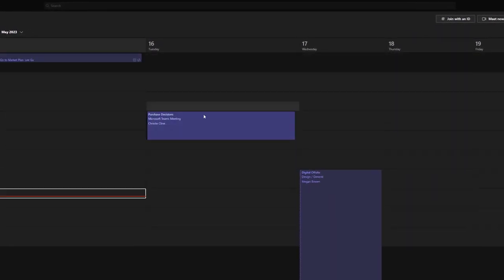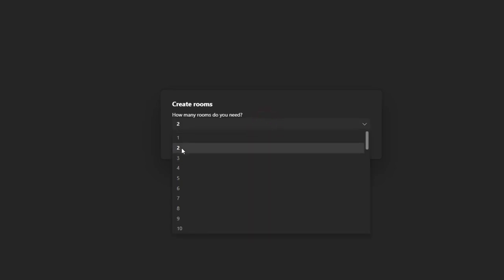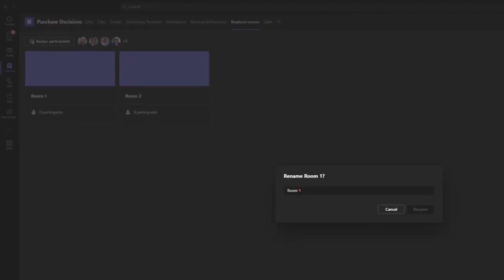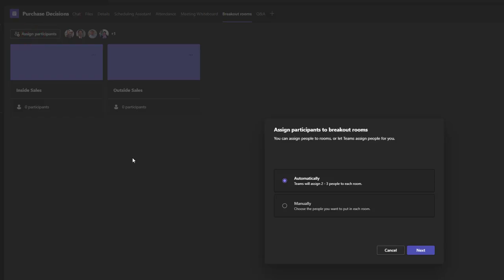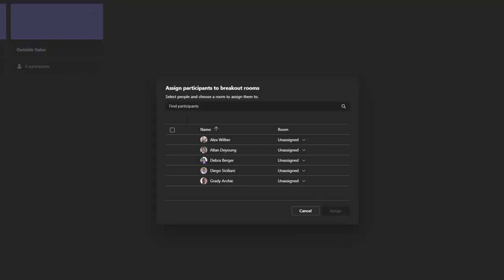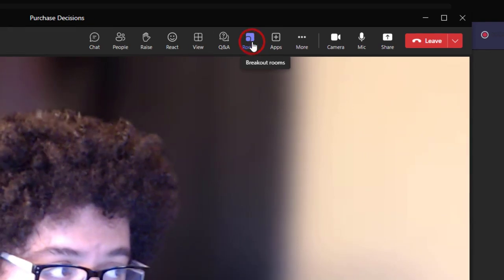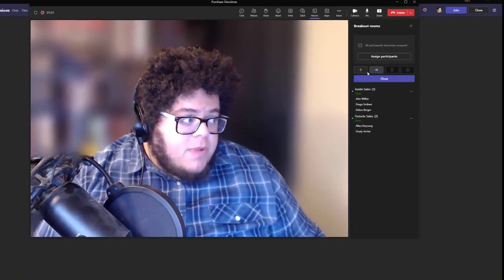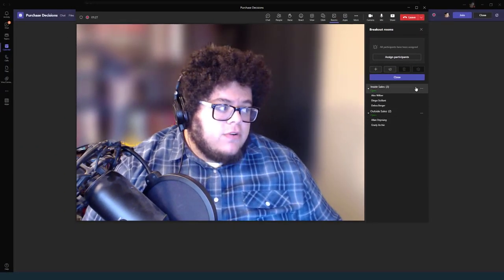How to Create Breakout Rooms in Microsoft Teams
Did you know that you can facilitate breakout rooms for your Teams meetings? Follow along with Alex Storey as he walks through the process.